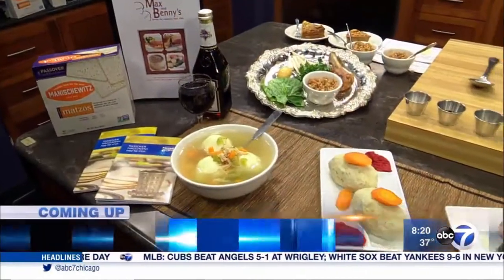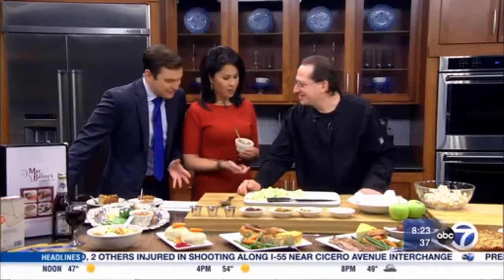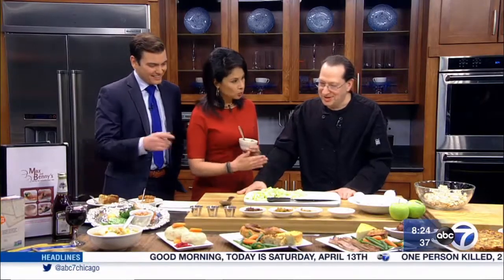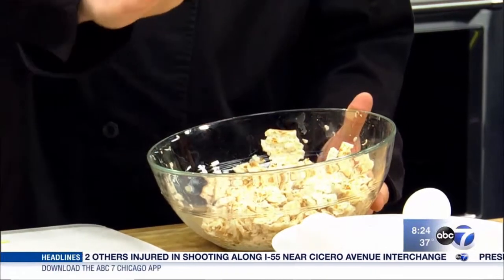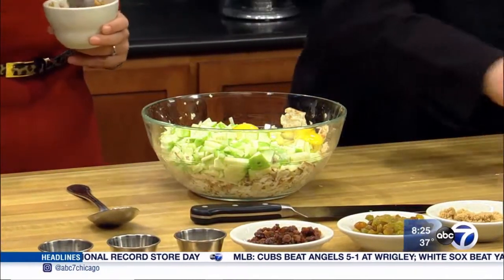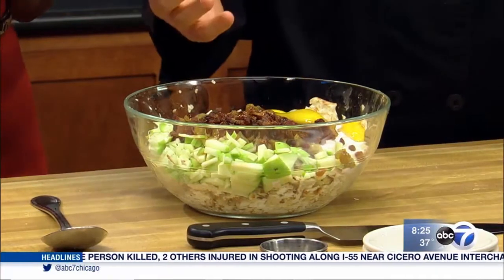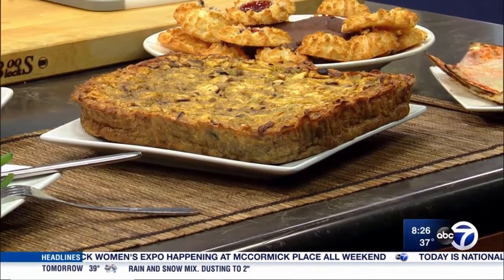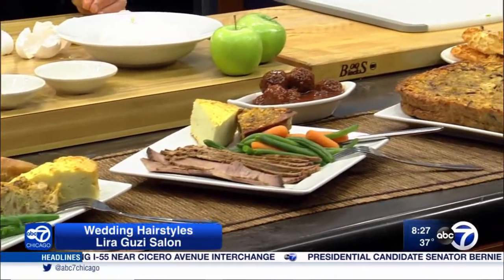Max and Benny's at ABC7 Passover 2019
Passover matzo kugel recipe and directions on ABC7 Chicago live